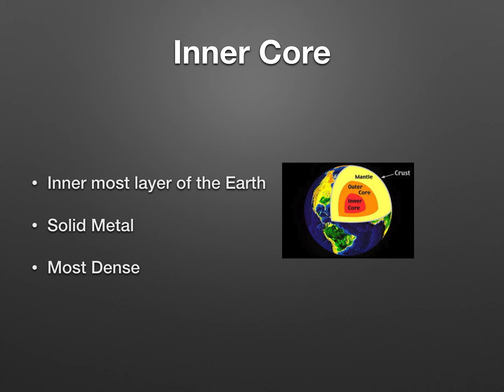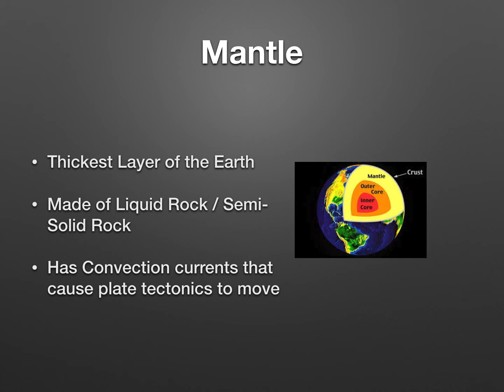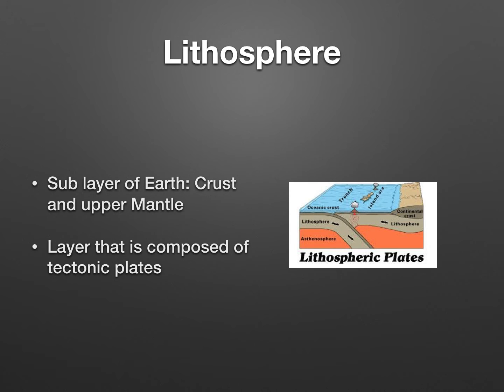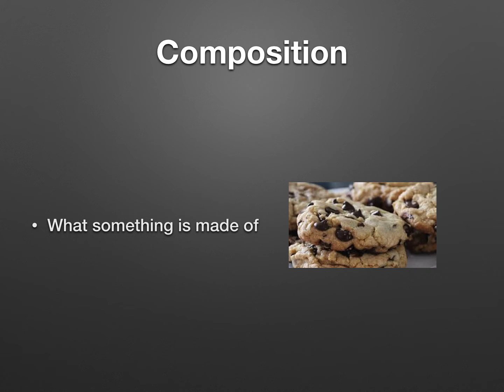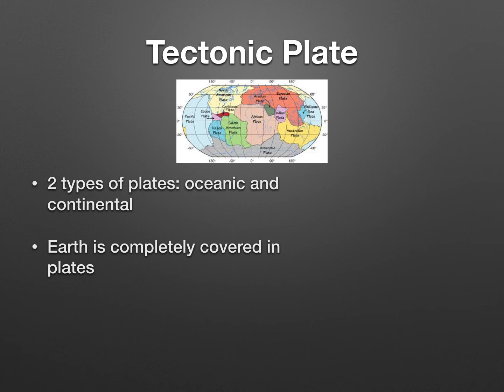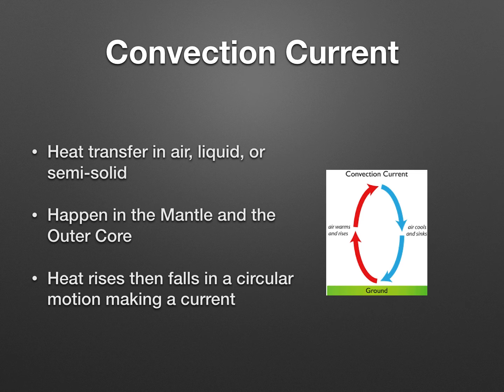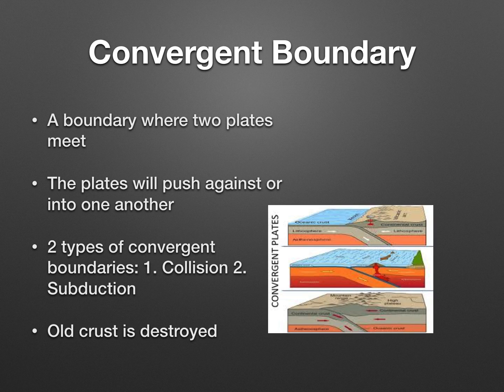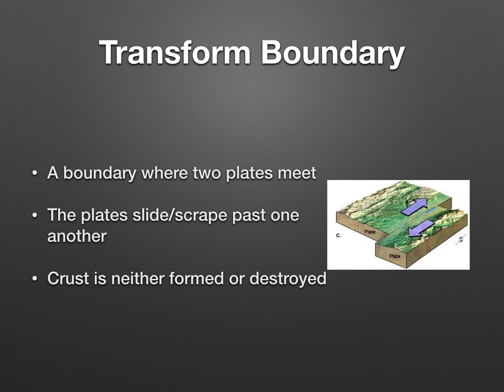Layers and Plates Vocabulary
6.E.2.1-6.E.2.2 Layers and Plates Key Vocab